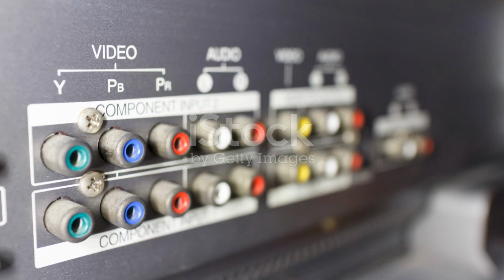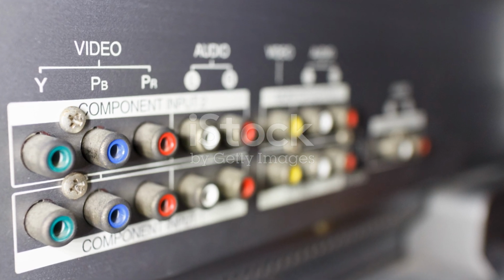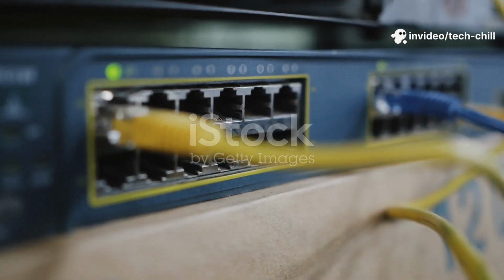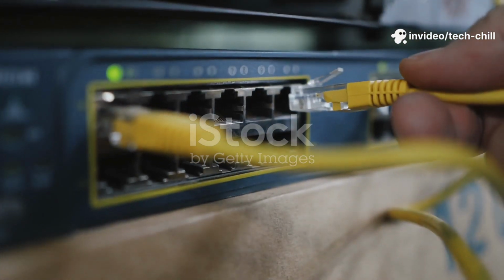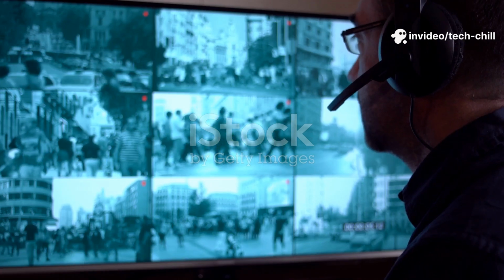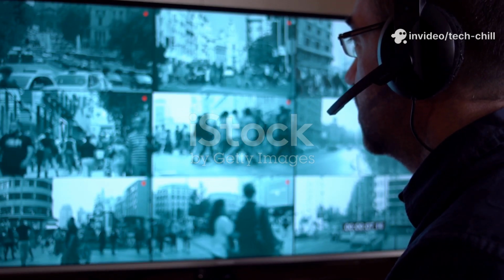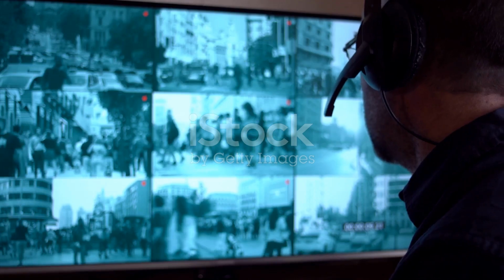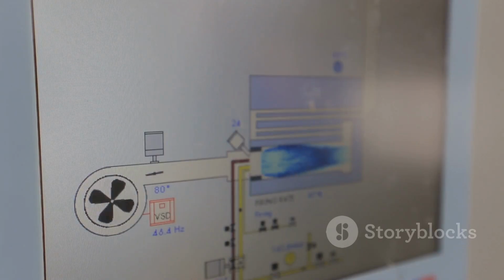How to fix flickering image or lines on the screen of a CCTV camera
Here's a step-by-step tutorial on how to fix a flickering image or lines on the screen of a CCTV camera, caused by interference, ground loop issues, faulty cable, or bad power supply:

Step-by-Step Guide to Fix Flickering or Lines on CCTV Camera

Step 1: Identify the Symptoms

Horizontal or vertical lines on the screen? Flickering only at certain times (e.g., night)? Does it affect one camera or multiple? This helps narrow down whether it’s a single device issue or system-wide (e.g., power supply or grounding).

Step 2: Power Cycle the Camera

Turn off the DVR/NVR and the camera. Wait for 10 seconds, then turn them back on. Temporary glitches sometimes cause flickering. If it stops after reboot, monitor further.

Step 3: Check Video Cables (BNC/Ethernet)

Inspect the cable from the camera to the DVR/NVR. Look for bends, cuts, rodent damage, or water ingress. If using BNC (analog): Replace the cable or test with a known good one. If using Ethernet (IP camera): Check for interference from high-voltage cables or appliances. Tip: Use shielded cables for long runs or environments with high interference.

Step 4: Eliminate Electrical Interference

Move or separate cables away from: Fluorescent lights, Motors, compressors, or microwave ovens, Power lines, or HVAC units. Use ferrite beads on the power or video cable to reduce high-frequency interference.

Step 5: Check for Ground Loop Issues.

If you're seeing horizontal lines slowly rolling, it may be a ground loop. To fix: Use a ground loop isolator between the camera and DVR. Ensure all cameras and DVRs share the same electrical ground. Ground loop issues are common in multi-building installs or when using different power outlets for each device.

Step 6: Test or Replace Power Supply

Use a multimeter to check the voltage: Analog cameras: Usually 12V DCIP PoE cameras: 48V via PoE switch or injector. Replace with a known good power adapter if the voltage is fluctuating or incorrect. Tip: Weak or faulty power supplies are a common cause of flickering or noise.

Step 7: Swap Ports or Test with Another DVR/NVR

Plug the camera into a different channel on the DVR/NVR. If the flicker persists, it’s likely the camera or cable. If it disappears, it may be the DVR port or internal interference.

Step 8: Update or Reset Firmware (IP Cameras)

Log in to the camera via the web interface. Check for any available firmware updates. If all else fails, try a factory reset. Some image processing bugs can be fixed with a firmware refresh.

Step 9: Replace the Camera

If all other troubleshooting steps fail, try replacing the camera itself. Test using the same cable and port. If the new camera works fine, the old camera was likely defective.

Summary:

Issue                                      Fix
Loose/damaged cable         Replace or re-crimp connectors
Power supply problem         Replace with correct rated adapter
Electrical interference          Relocate cables or use ferrite cores
Ground loop                           Use isolators and common grounding
Faulty camera or DVR port  Swap/test or replace device

Let me know the exact system type (analog or IP) if you want tailored cable diagrams or product suggestions!